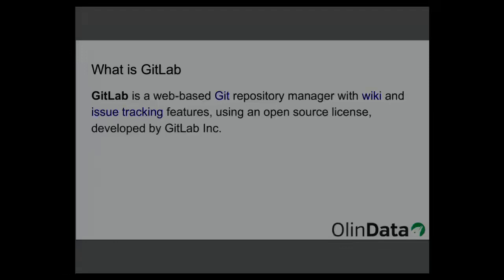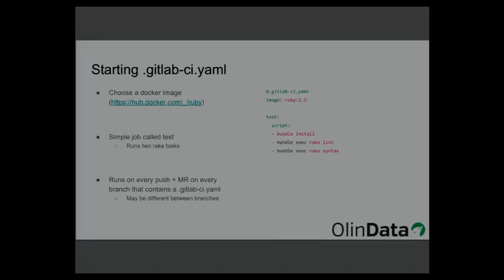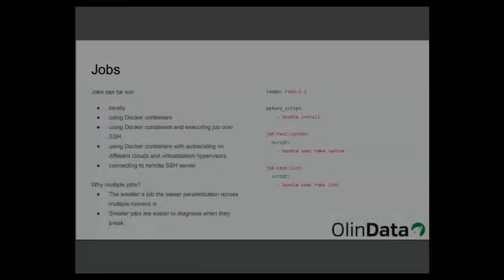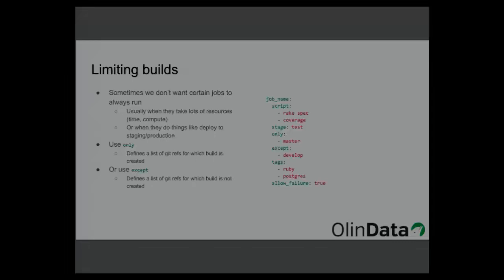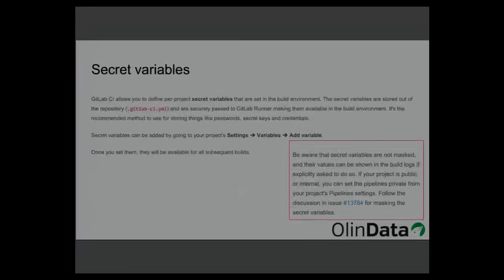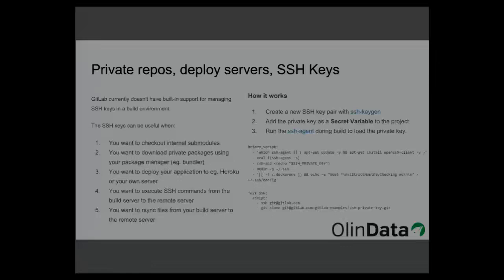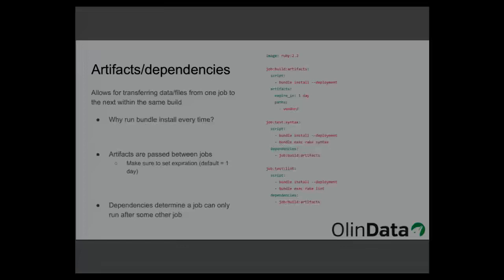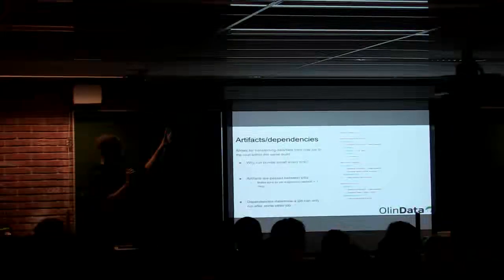FOSDEM 2017 - GitLab CI: (almost) effortless Open Source CI.mp4